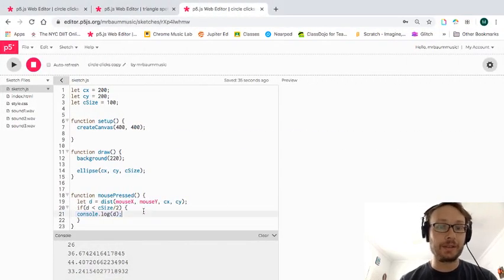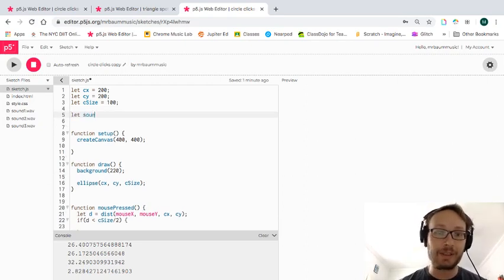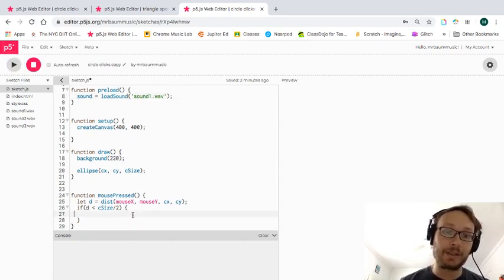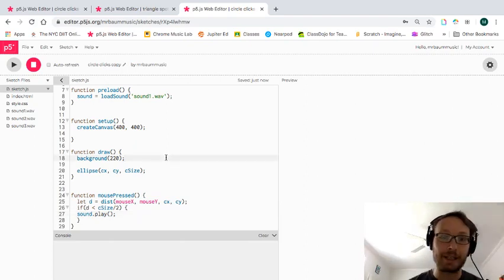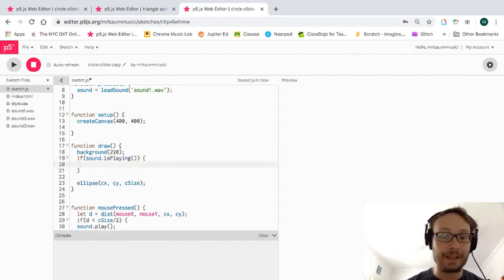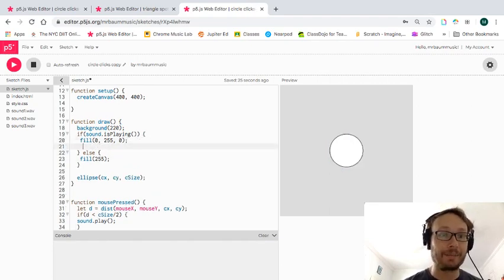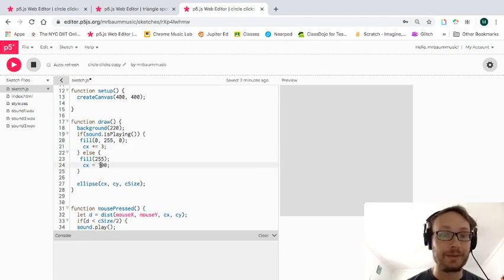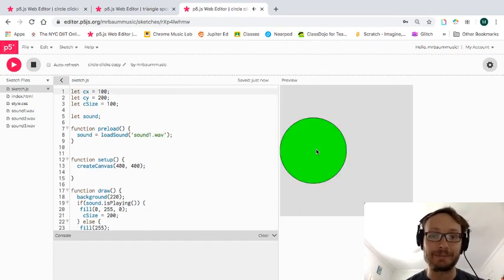p5.js tutorial - Clicking circles to trigger sound & animation - part 2: Adding sounds & animation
This video shows how to trigger sounds by clicking inside of a circle shape. it also shows how to add animations with the sound by using the .isPlaying() method.